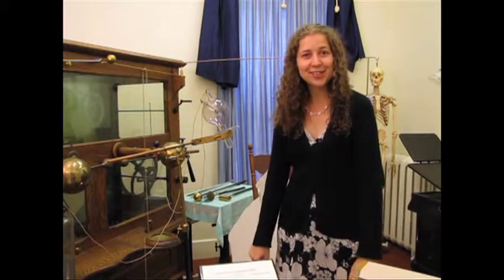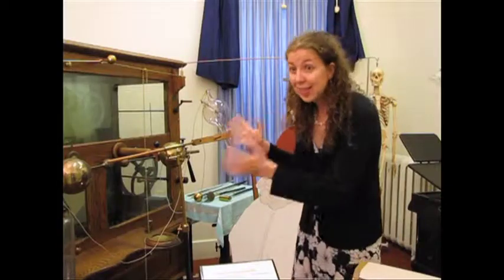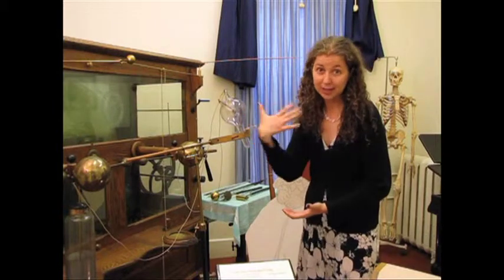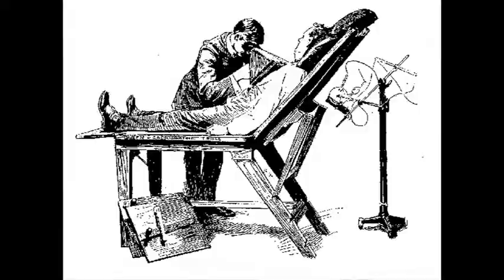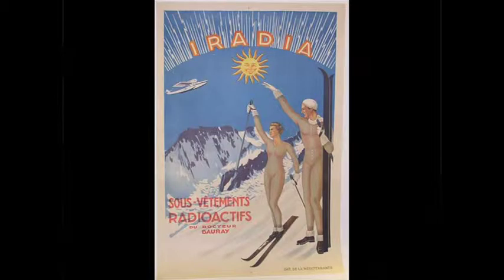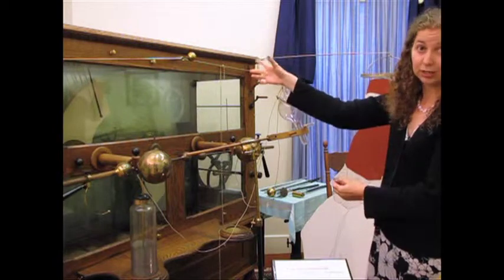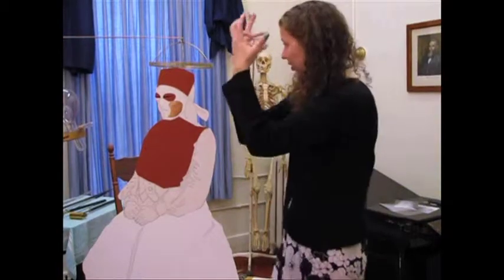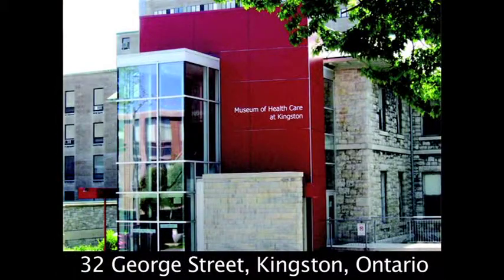Victorian X-Ray Machine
Join Tabitha for a video tour of Electricty and the Invisible Ray, a permanent exhibition at the Museum of Health Care (32 George Street, Kingston, Ontario). Tabitha talks about the "Victorian x-ray machine," electrotherapy, and their changing uses.

For more information about this gallery, read our free Gallery Guide

To plan your visit to the Museum of Health Care, check out

Tabitha Renaud is a volunteer and former Public Programs Assistant at the Museum of Health Care. Thank you for the tour, Tabitha!